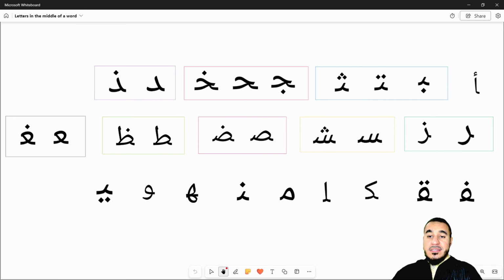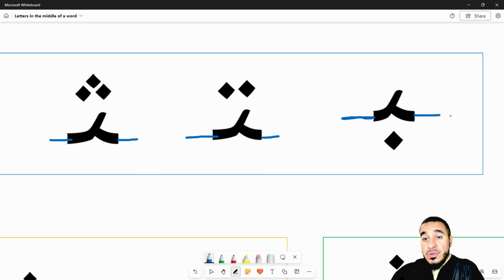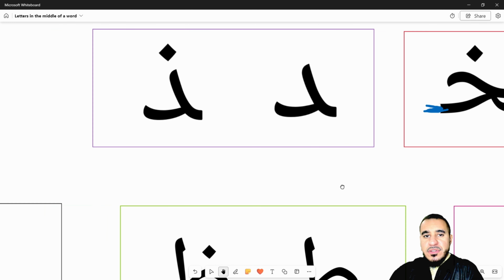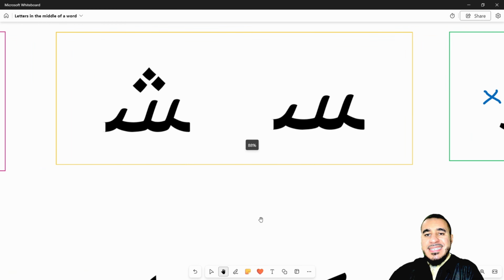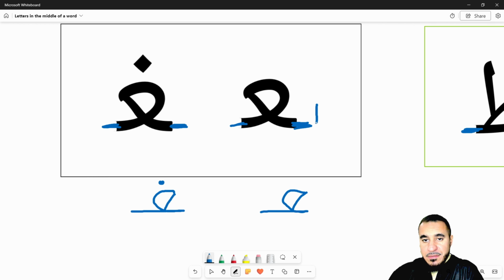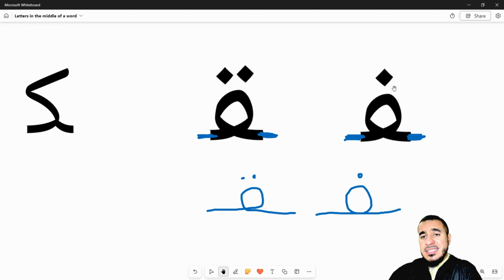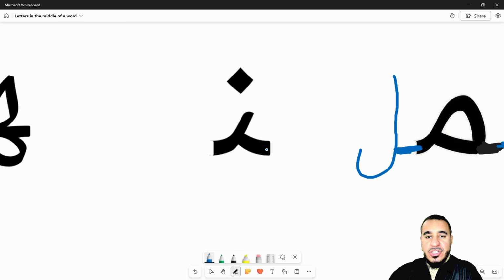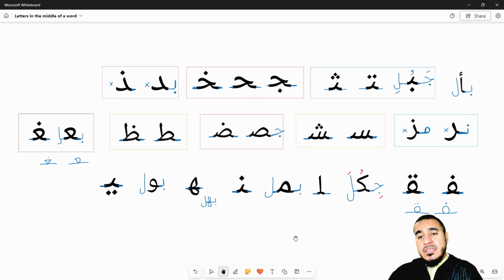Letters in the Middle of a Word